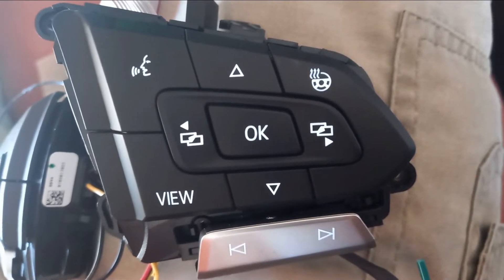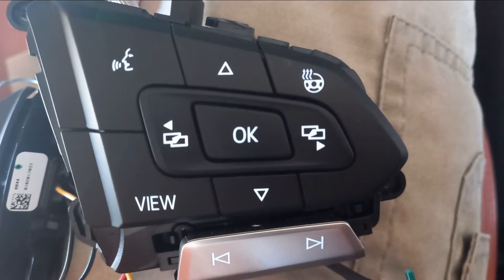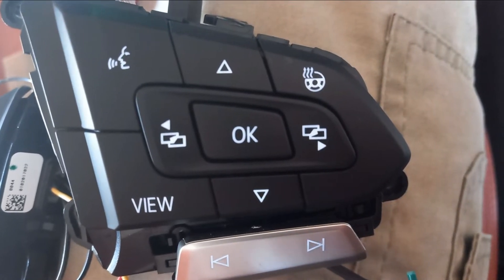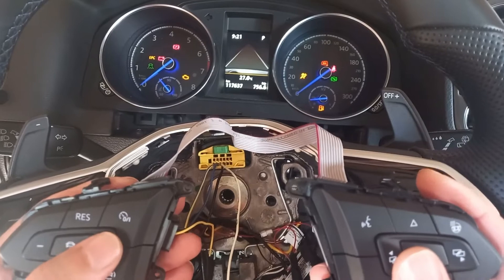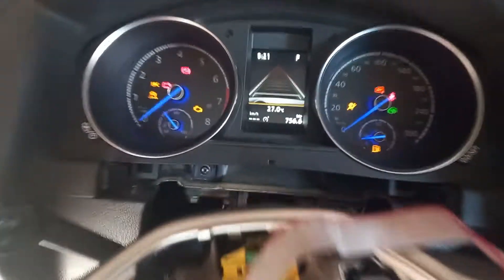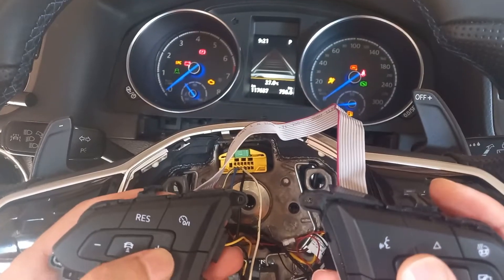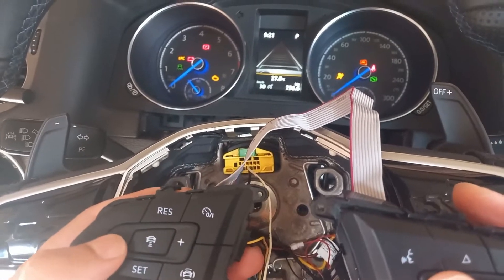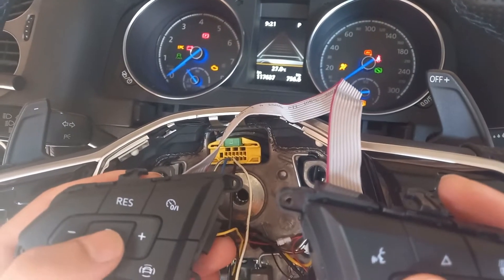Multi Function Steering Wheel MQB to PQ cars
Here is another steering wheel MQB